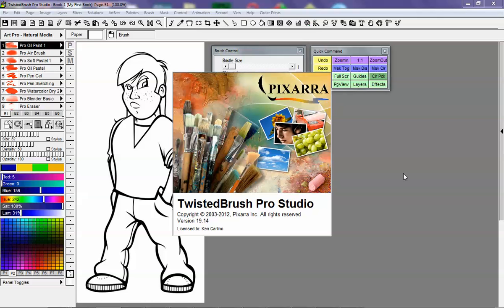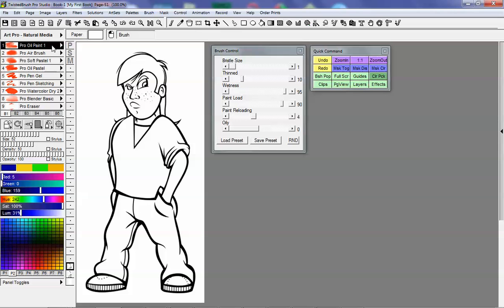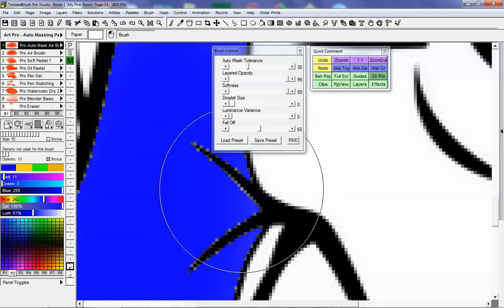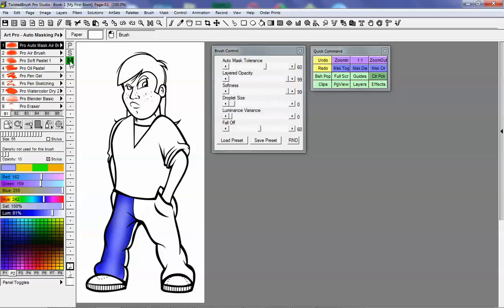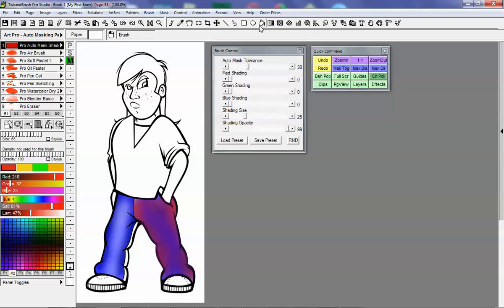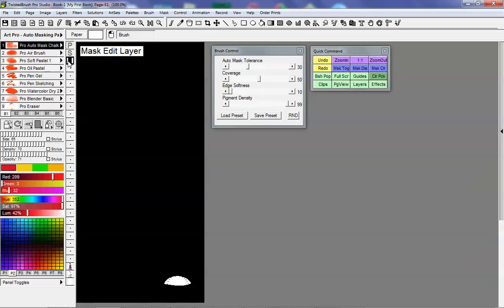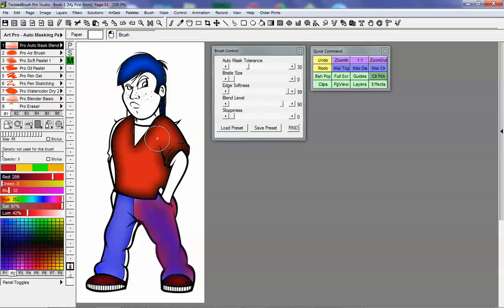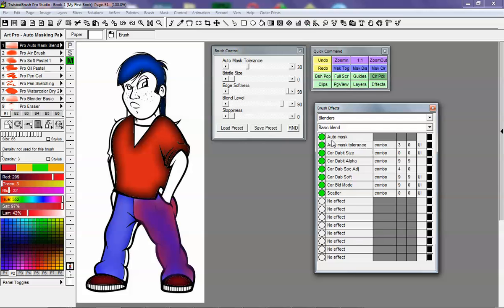TwistedBrush Tutorials: Auto Masking Brushes